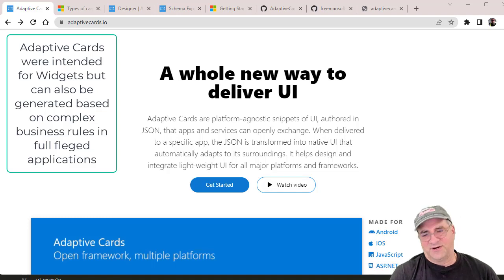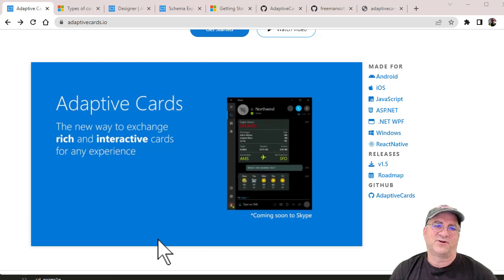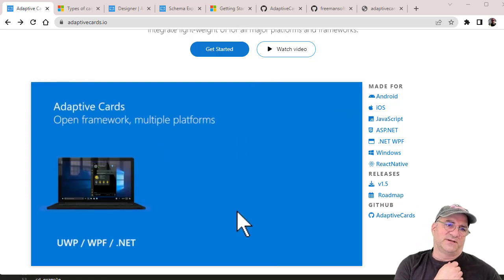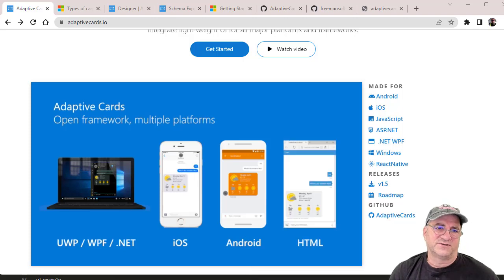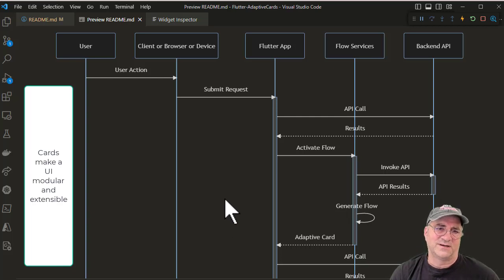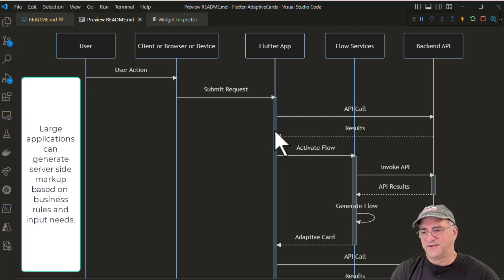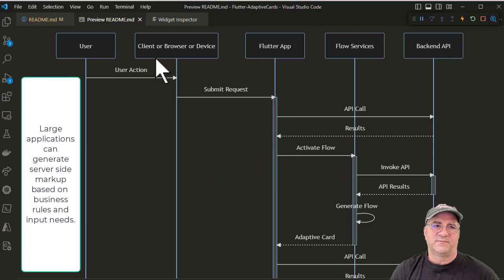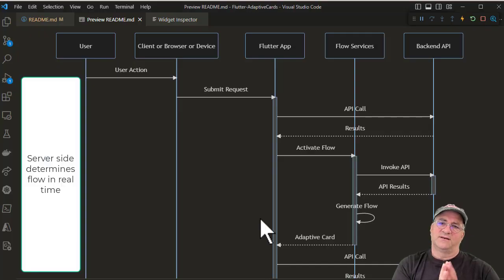Adaptive Cards for Widgets and Applications - Implementation independent specifications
Microsoft's Adaptive Cards is a UI implementation-independent way of specifying user interfaces.  They were intended for Widgets but can be used as part of large and complex projects.  Backend flow services can generate the Adaptive Cards on-the-fly essentially delivering a dynamic and updateable user interface.